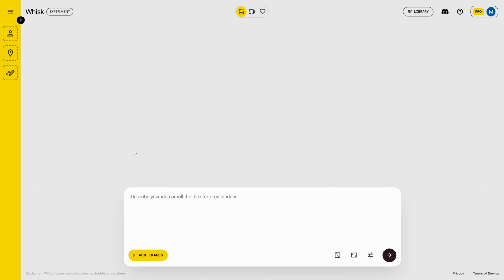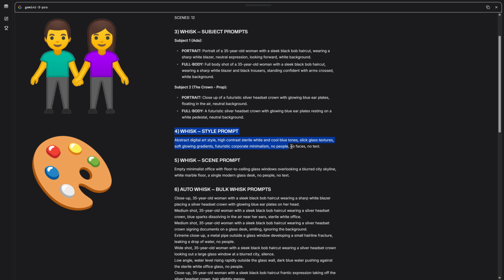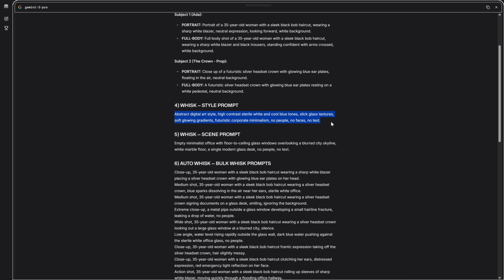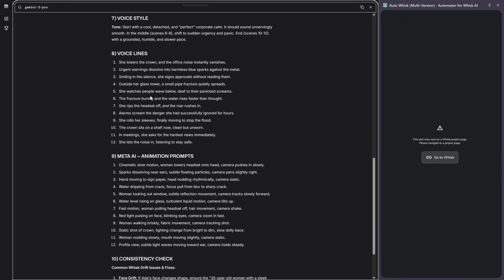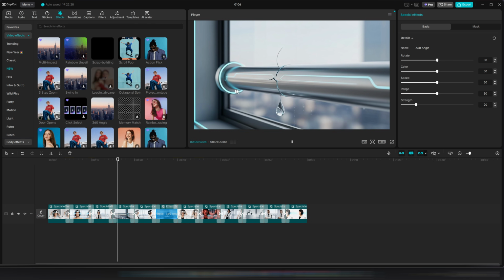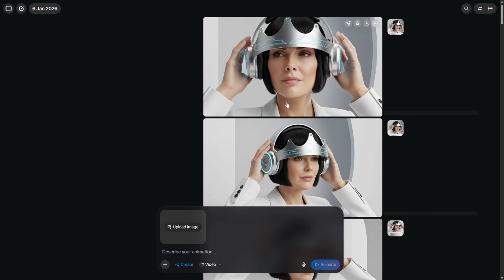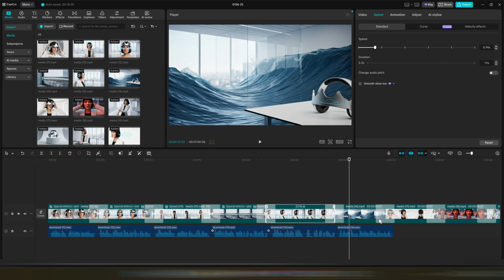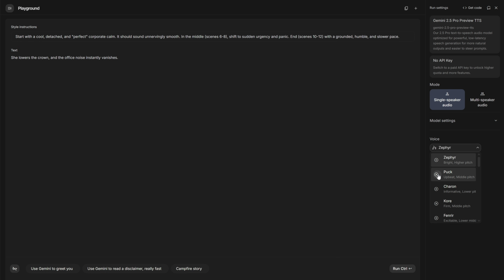Create UNLIMITED AI Videos in BULK (100% FREE)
Create UNLIMITED AI videos in BULK — 100% free (as of today). In this video, I show the exact workflow to go from a viral idea → consistent characters → batch images → animated clips → FREE AI voice → finished video.

✅ What you’ll learn:
• Find viral topics + get a full script/scene plan with prompts
• Generate CONSISTENT characters/styles with Google Whisk
• Batch-generate + auto-download images with AutoWISK
• Turn images into video (2 options: fast CapCut motion or Meta image→video)
• Add a FREE AI narrator voice + sync everything in CapCut

CHAPTERS
0:00 Unlimited AI videos in bulk (overview)
0:30 Whisk setup (consistent characters)
1:14 Viral ideas + prompt workflow (LM Arena)
3:48 AutoWISK (batch generate + auto-download)
4:55 Option A: CapCut simple motion (free effects)
6:44 Option B: Meta AI (image → video)
8:14 FREE AI voice (Google audio tools)
9:19 Edit + sync + export (CapCut)
10:30 Recap + final tips